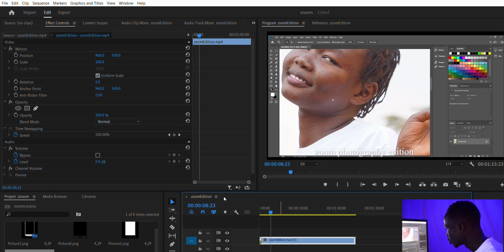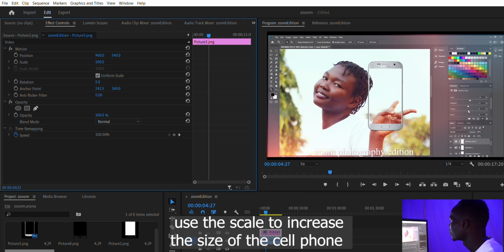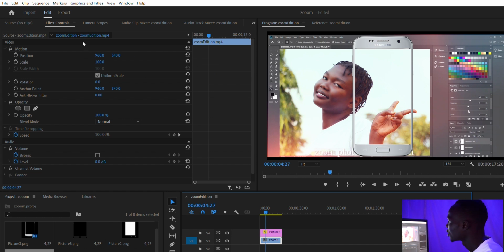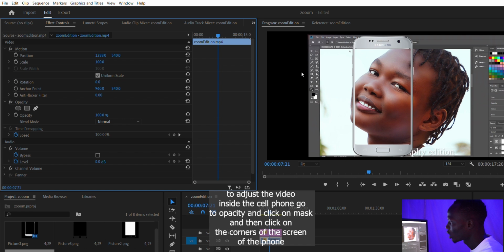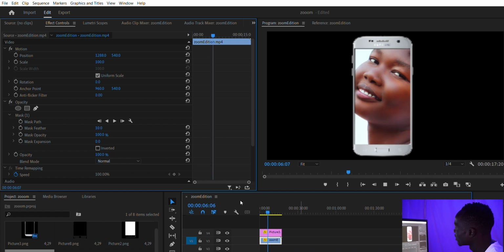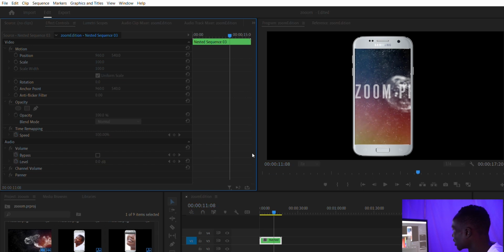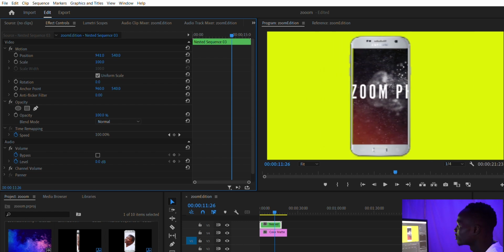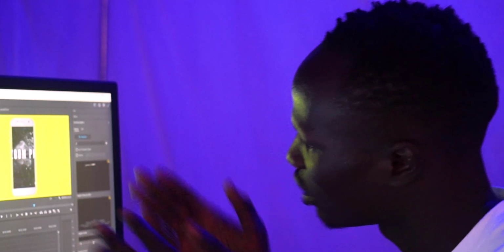how to play a video clip inside the phone frame with opacity mask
how to play a video clip inside the phone frame with opacity
mask in premiere pro 2023
share, comment, like as we learn together